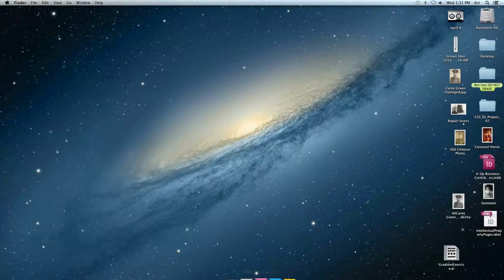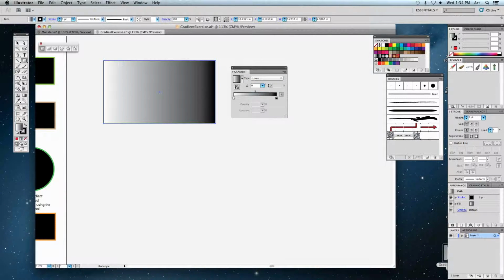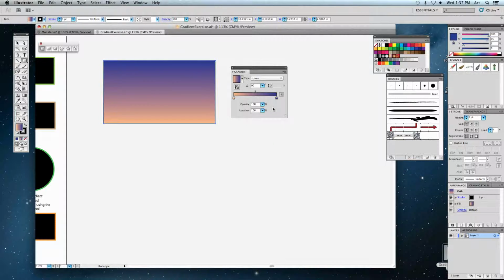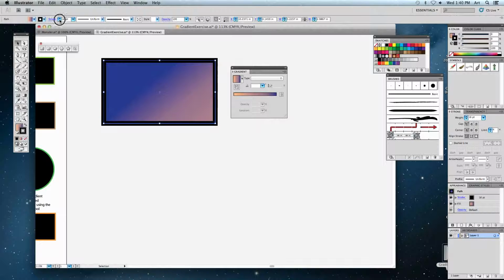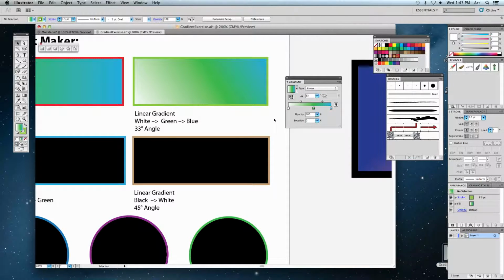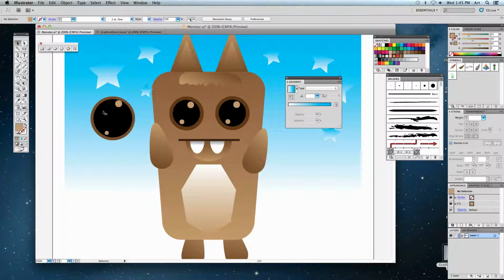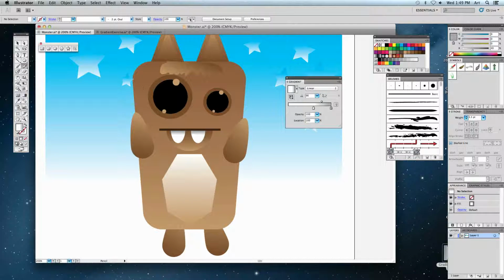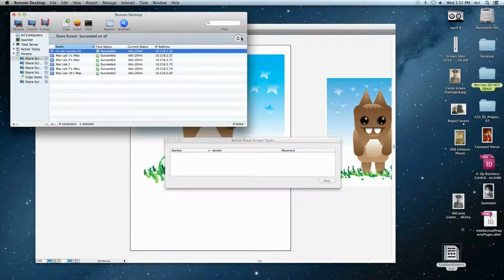Intro to Graphic Software - April 8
Art 205 Intro to graphic software at Mississippi College. April 10 2013
How to create and manipulate gradients of color.